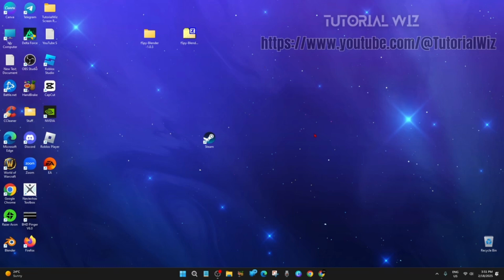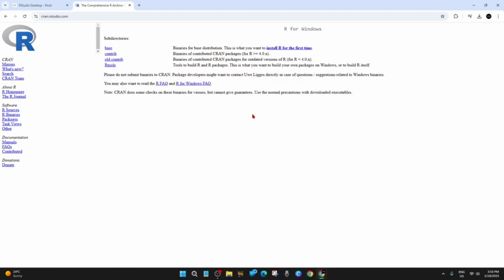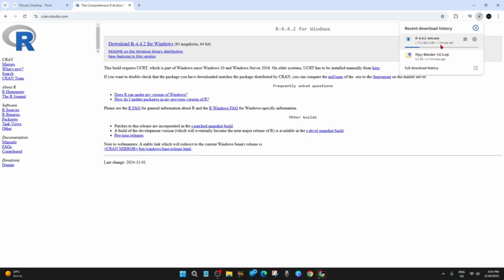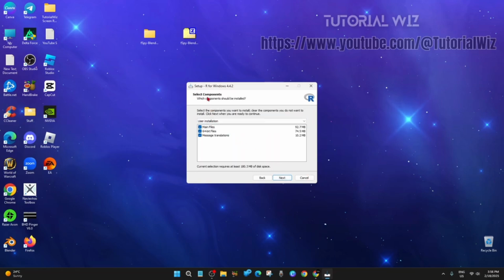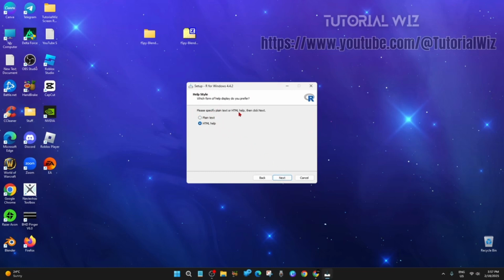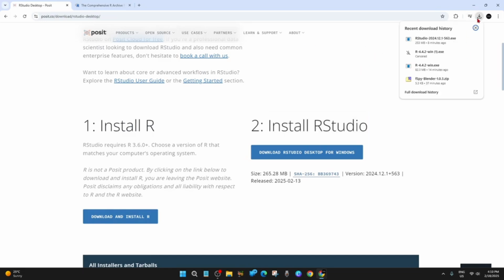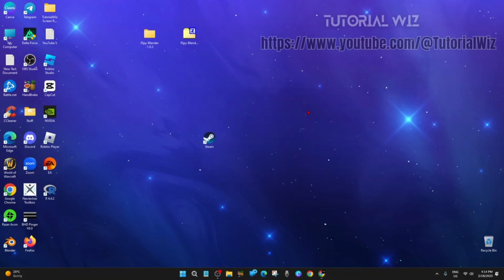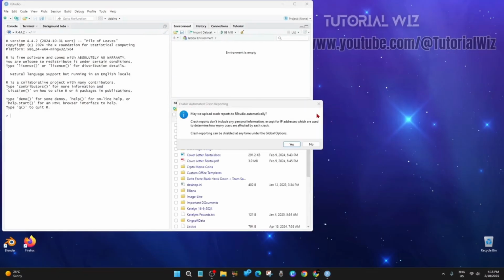How to Install Rstudio in Windows 11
In this tutorial, we’ll show you how to install RStudio on your Windows 11 computer. Whether you're new to data science or need RStudio for your projects, we’ll guide you through the entire installation process step by step. Follow along to set up RStudio quickly and start working with R on your Windows 11 device!